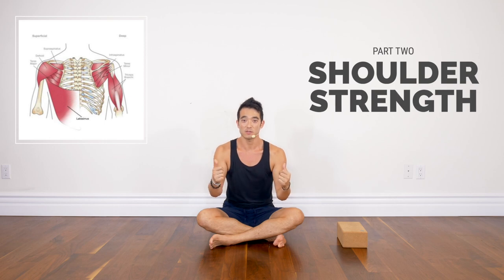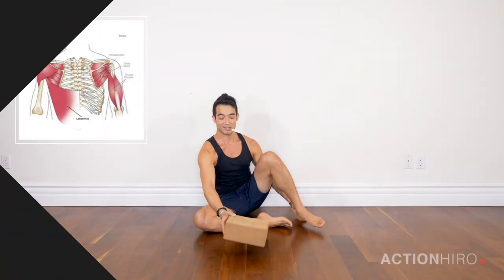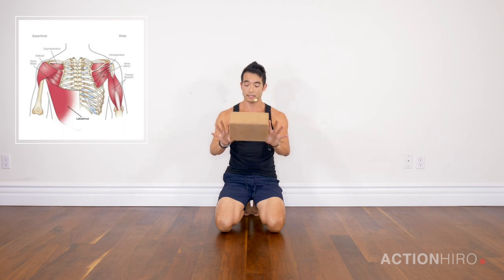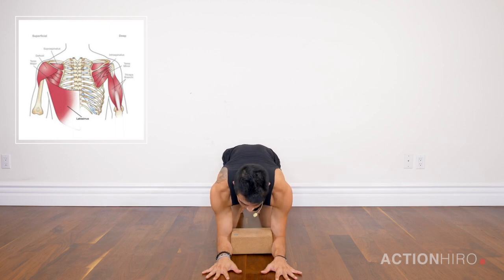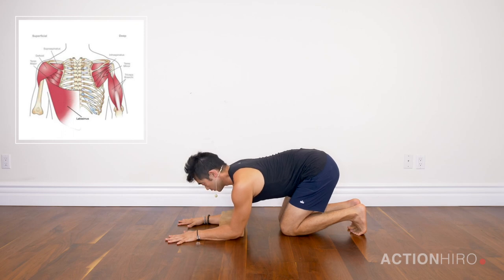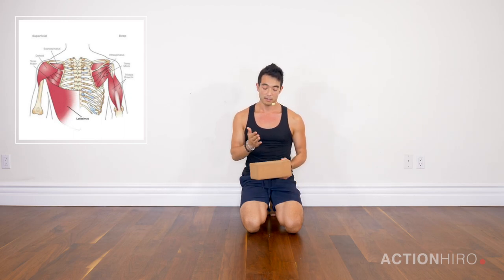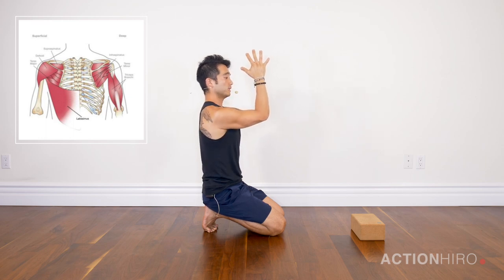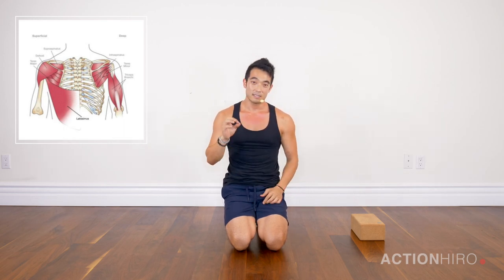How to Have More Functional Shoulders for Yoga Pt.2 with Hiro Landazuri